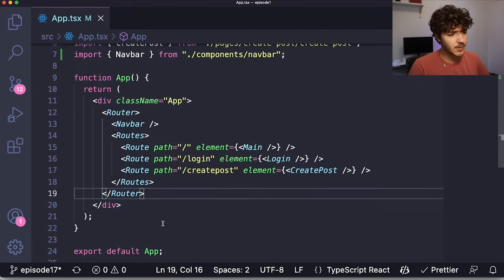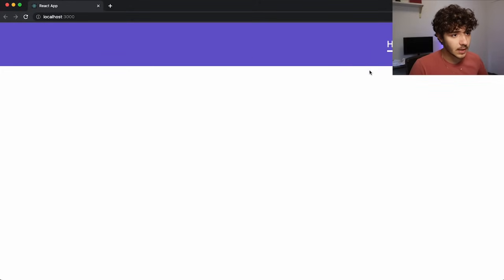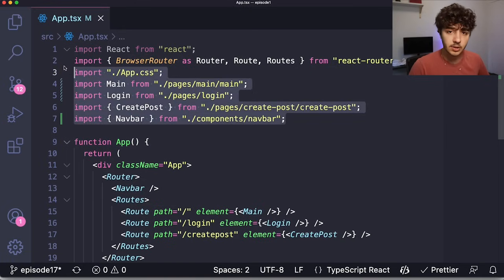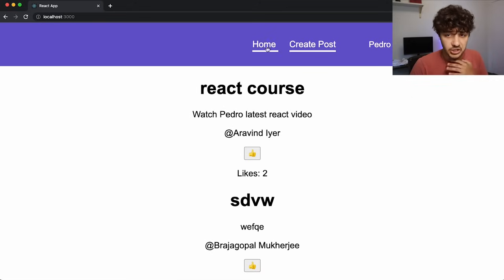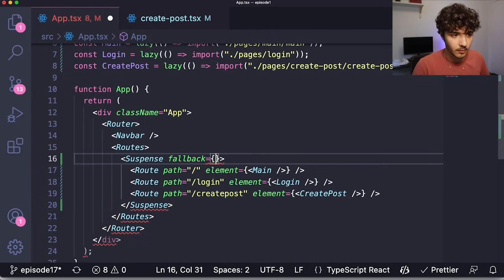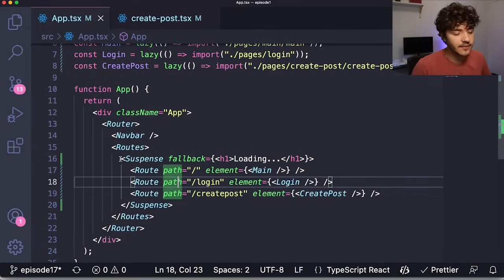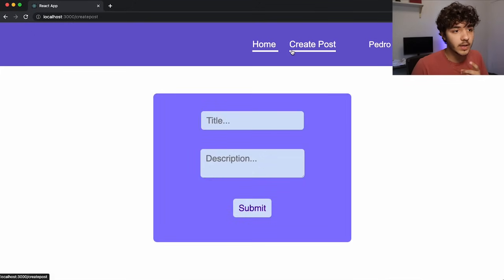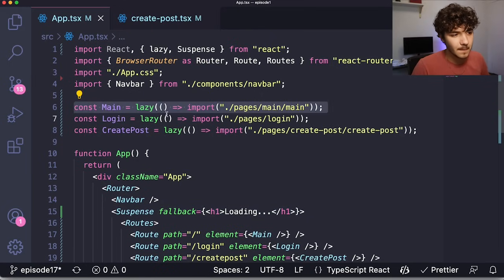How to Improve Performance in React with Code Splitting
Hey everyone, in this video I will be going over the concept of code splitting and lazy loading your code in react.